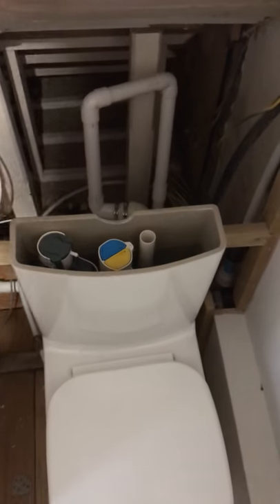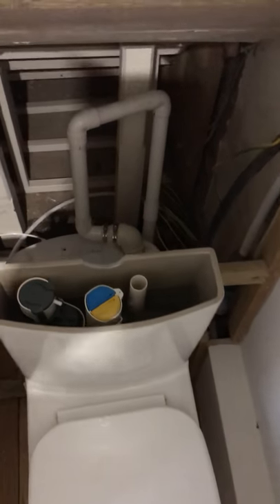Broysan 4 Macerator box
Broysan 4 Macerator Box for a toilet and basin